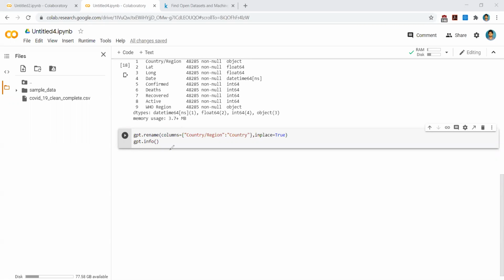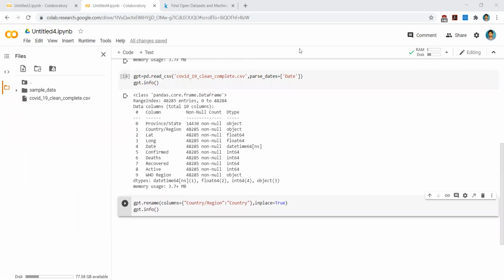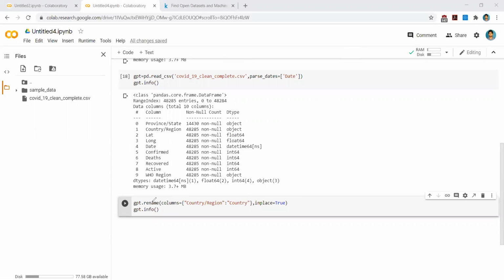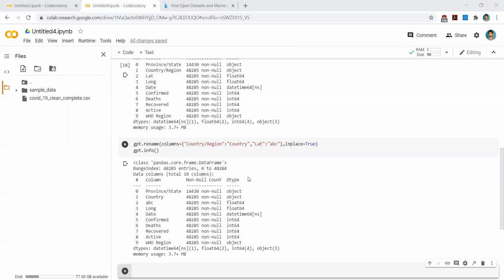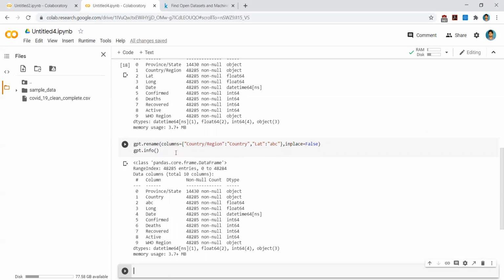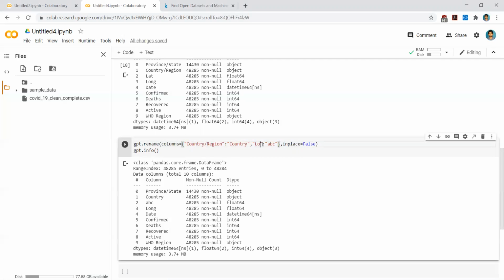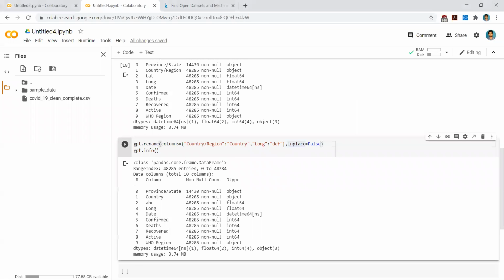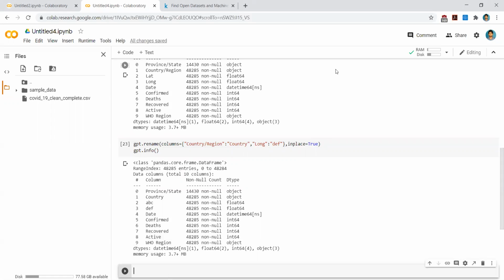103-COVID19 Data analysis # Part 5 # Usage of rename